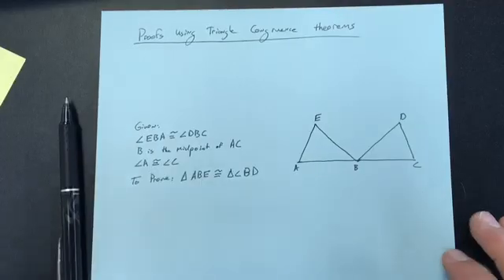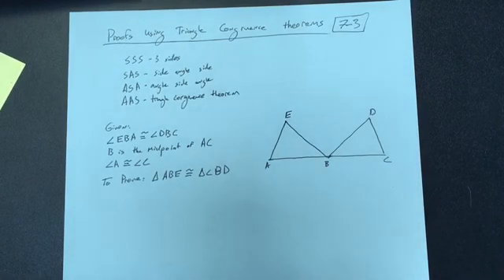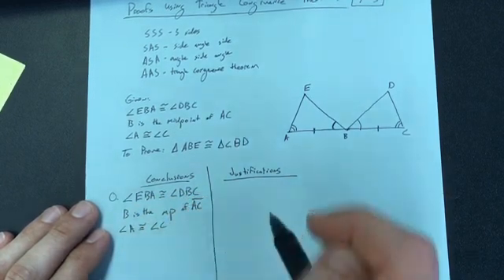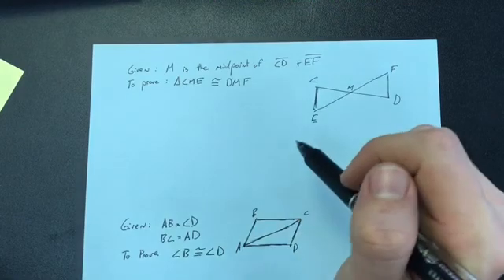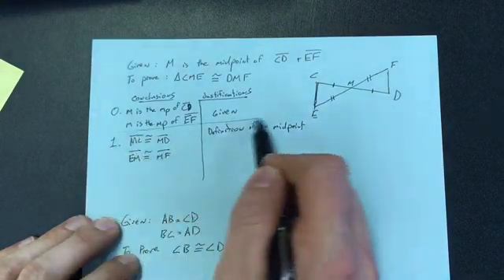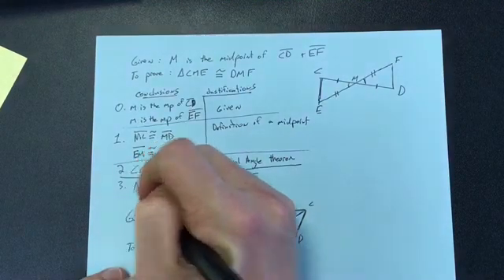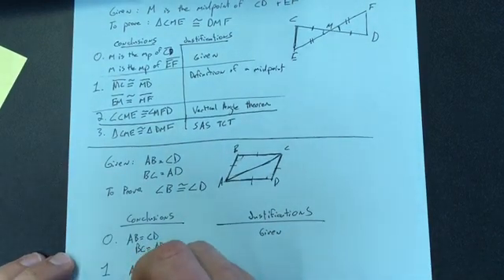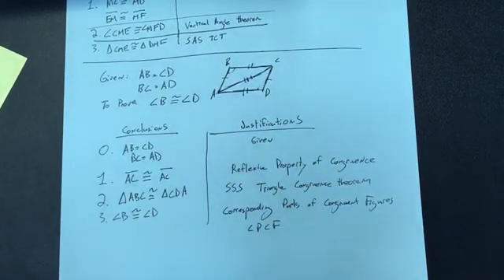3 Triangle Congruence Proofs! Haile Geometry